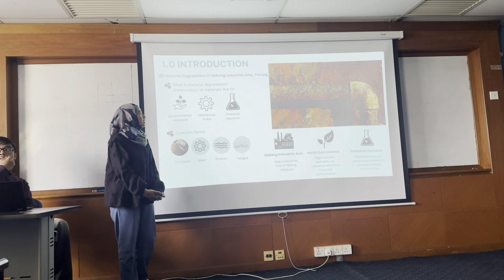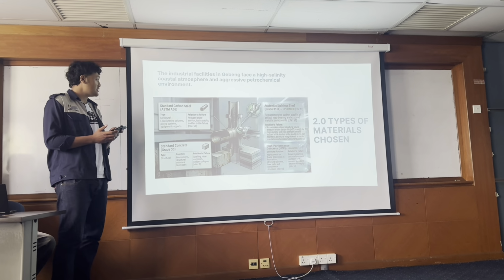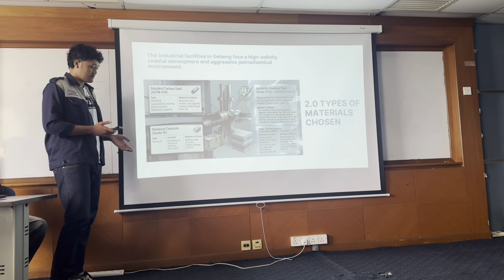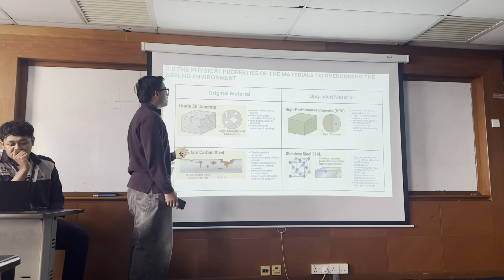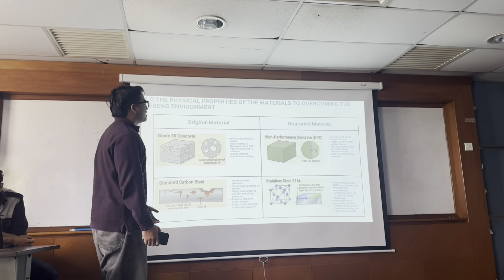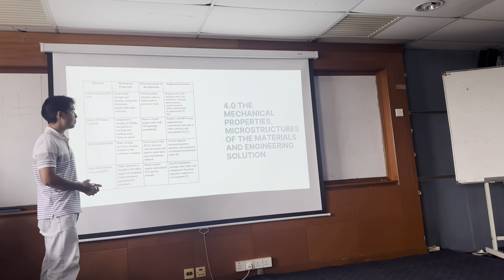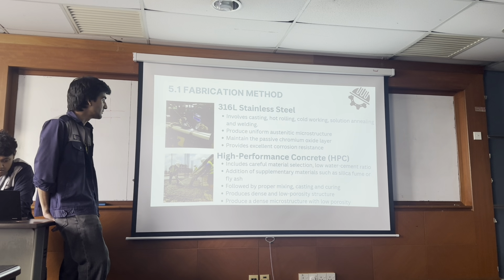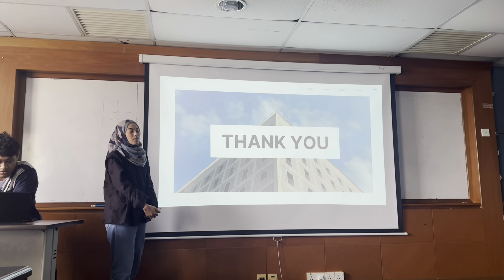MEC681 GROUP ASSIGNMENT PRESENTATION ST B8 GROUP 2